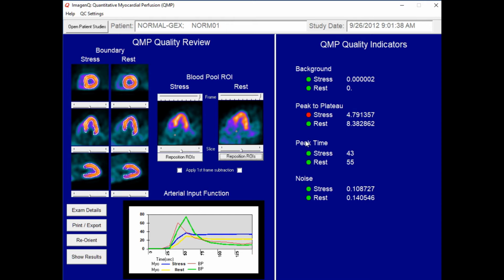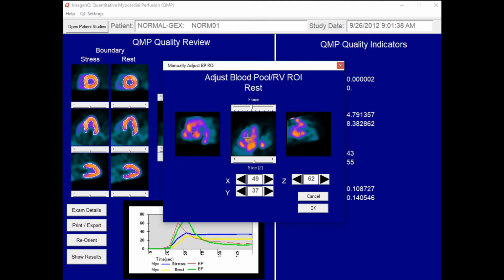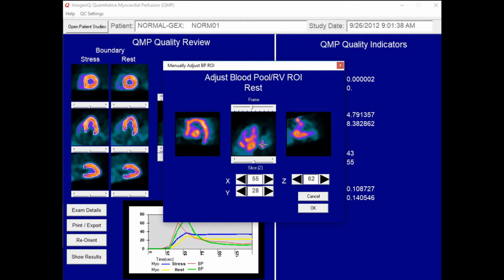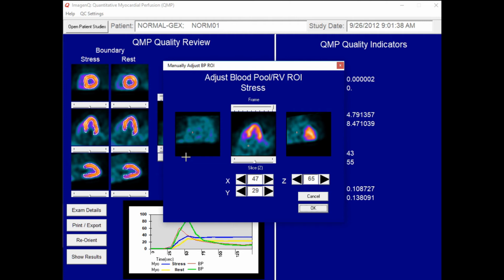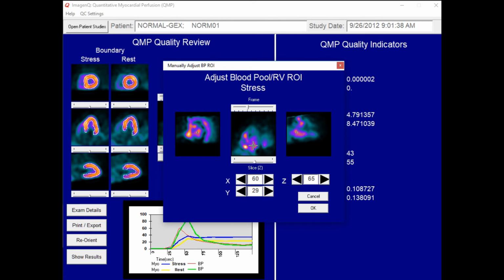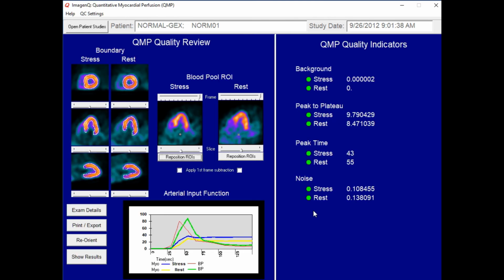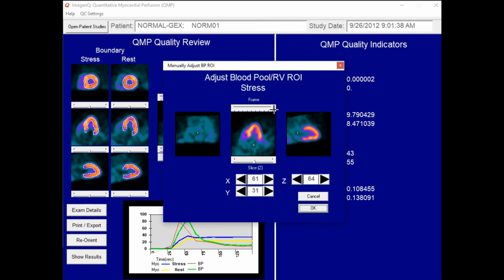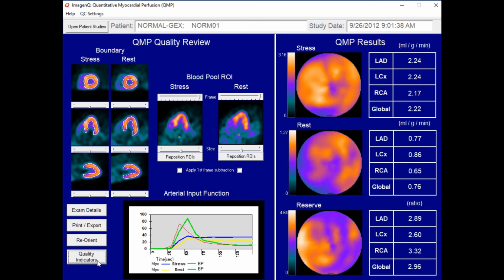Finding the Blood Bool ROI for ImagenQ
This video demonstrates how to accurately locate the blood pool ROI using the ImagenQ quantitative myocardial perfusion PET software.